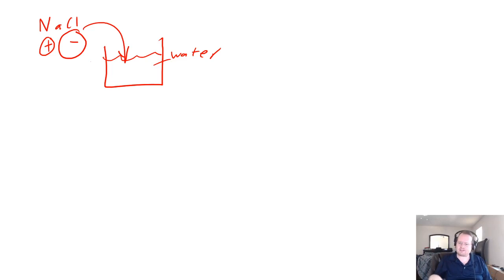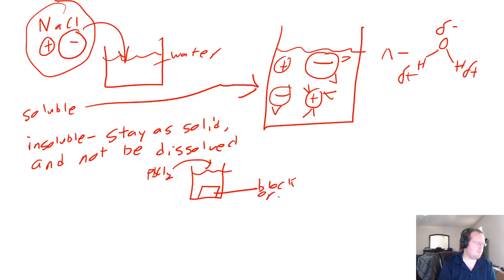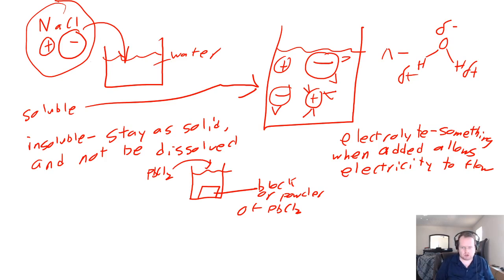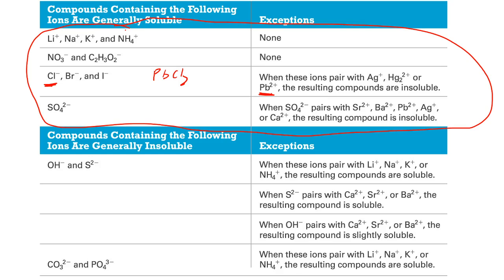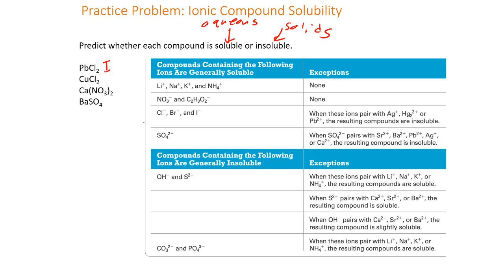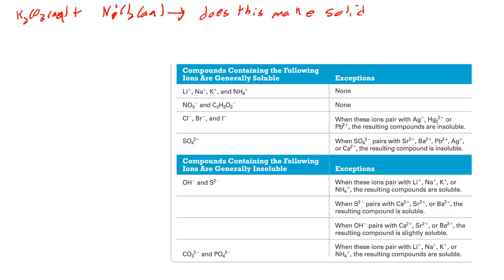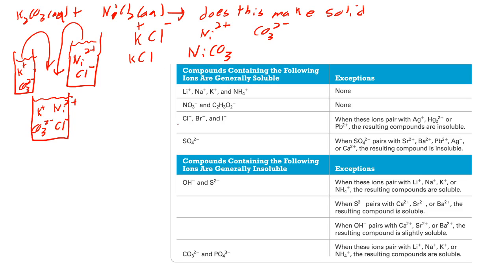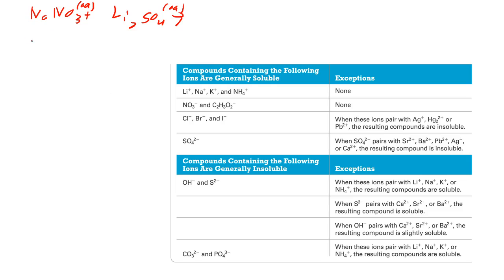Solutions part 3 electrolytes and solubility rules (general chemistry)